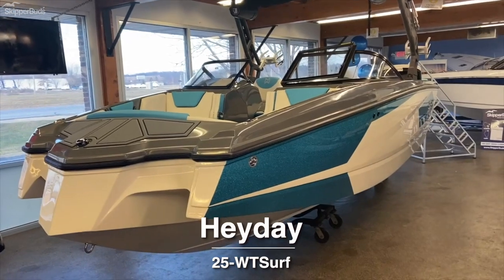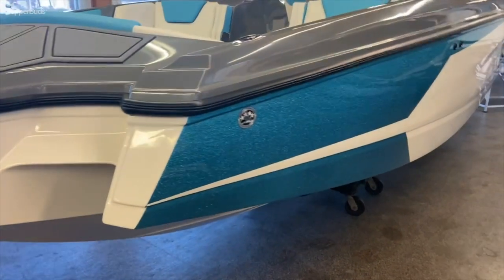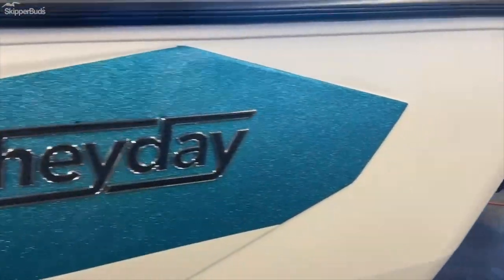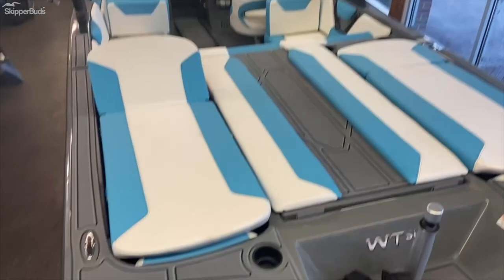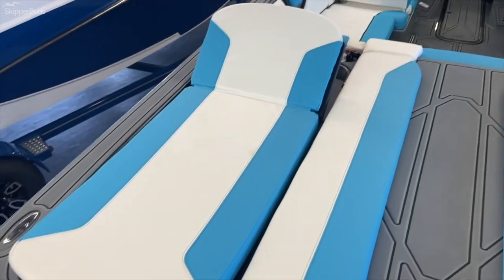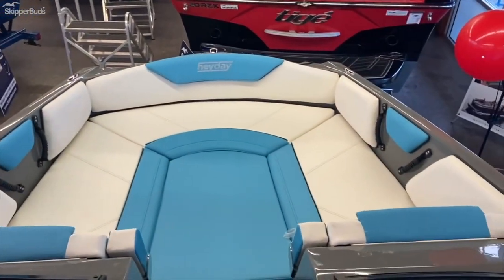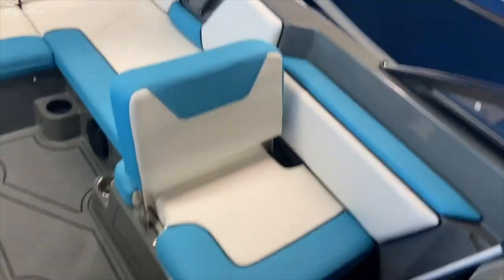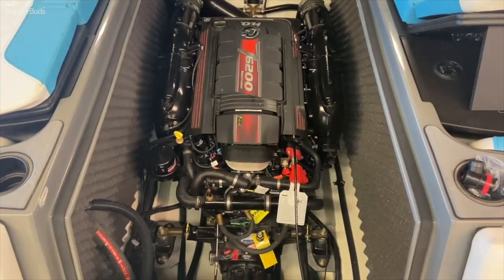2022 Heyday 25-WTSurf New V-Drive Tow Boat Tour SkipperBud's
A walkthrough of a 2022 Heyday 25-WTSurf.
The new WT-Surf offers a sleek profile, spacious layout, and more ballast than ever before. A full windshield and deep gunnels offer great protection from the elements and double-stitched upholstery keeps passengers comfortable. This model is built for socializing with removable backrests, flexible seating and ample space for gathering in the bow, cockpit, and stern. Between the stern?s ?hot tub? seats, a walkthrough provides easy access to the swim platform. Like every Heyday, the WT-Surf is designed from the bottom up for wake sports. Our special hull shape is designed to displace more water, which means more water fueling the wave and your ride. Our unique angled transom adds natural curl to your surf waves for a better surf pocket.